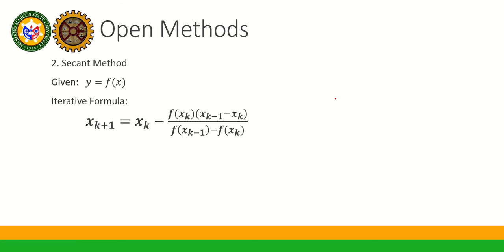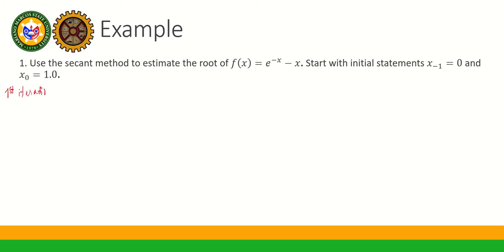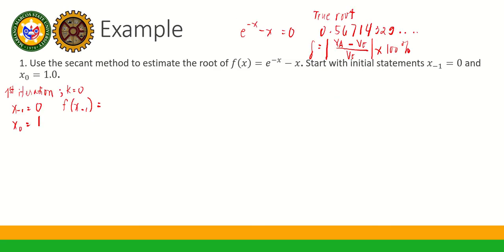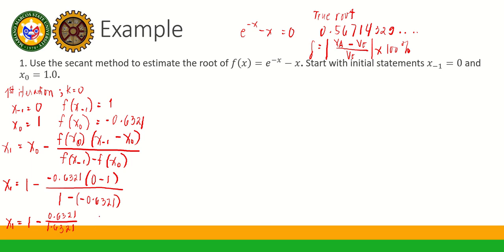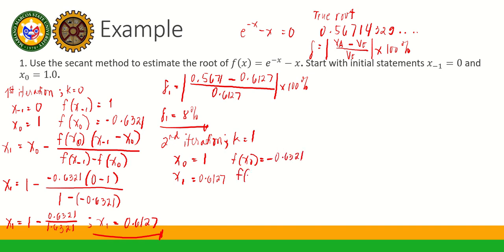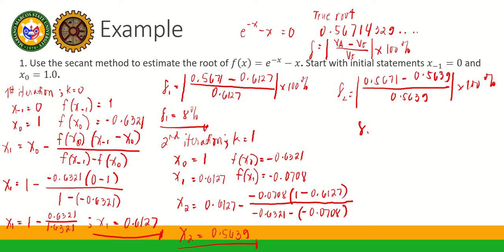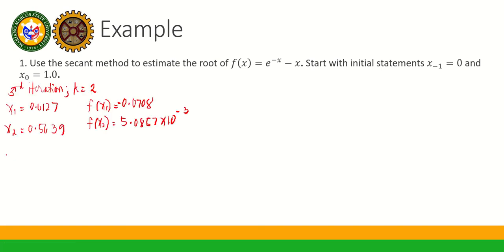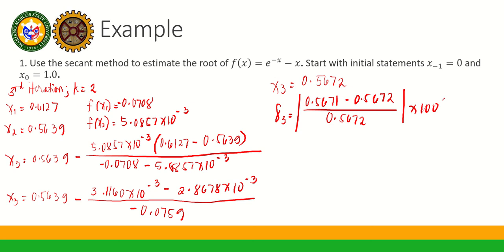Open Methods Part 3 | NUMERICAL METHODS